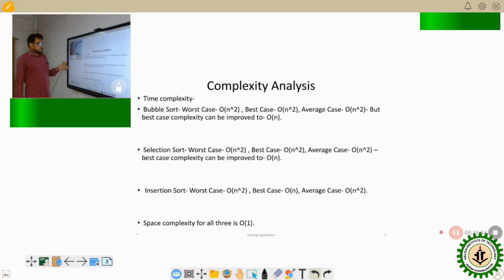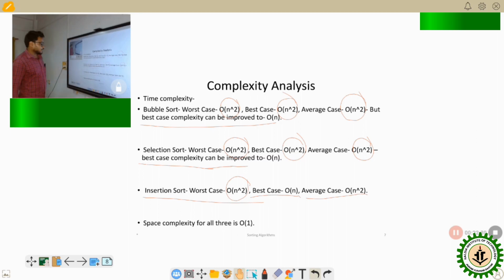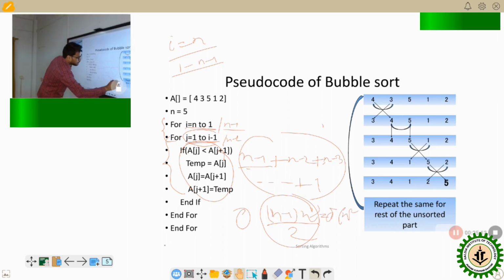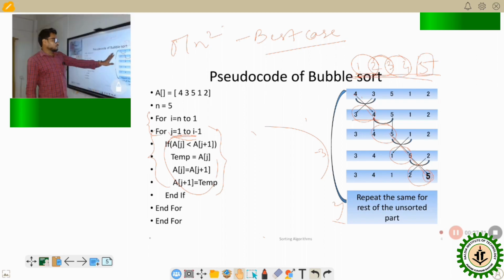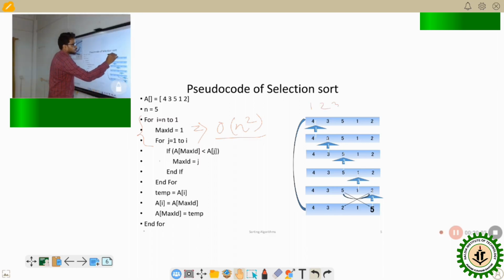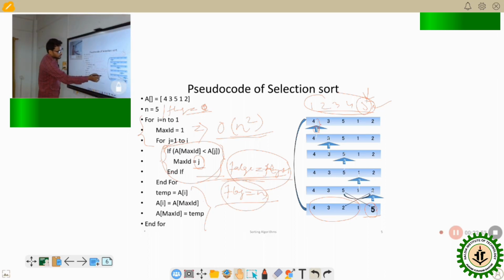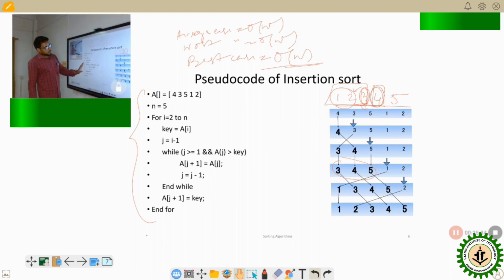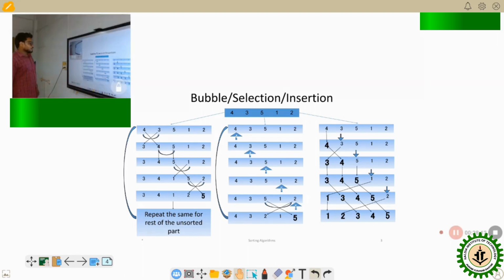Comparison and Complexity analysis of Bubble, Selection and Insertion sort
Lecture Series by Mr. Kunal Pradhan, Assistant Professor, Dept. of Data Science, Haldia Institute of Technology.